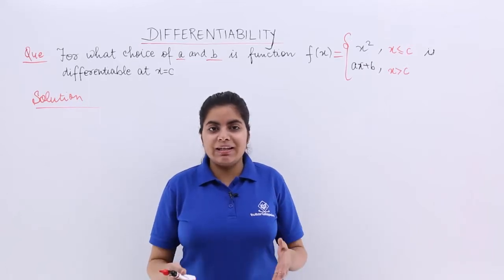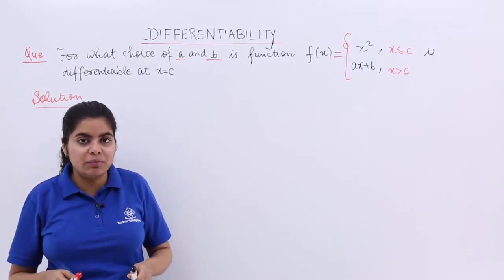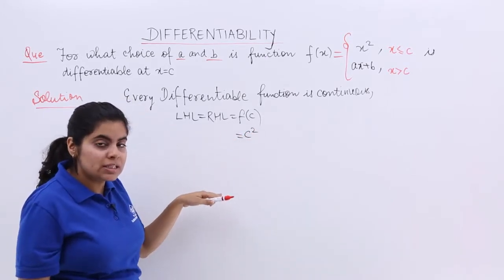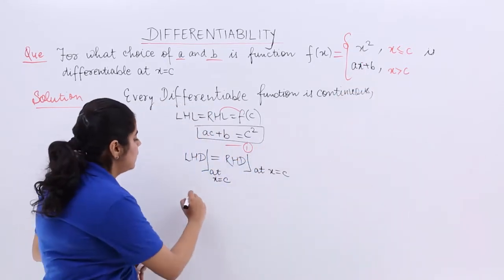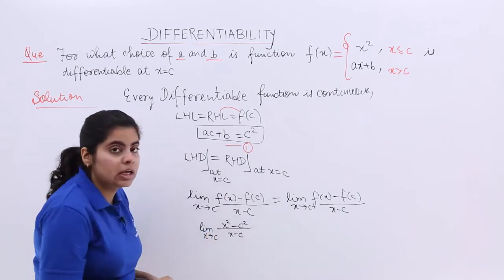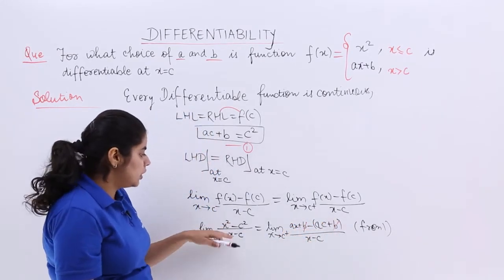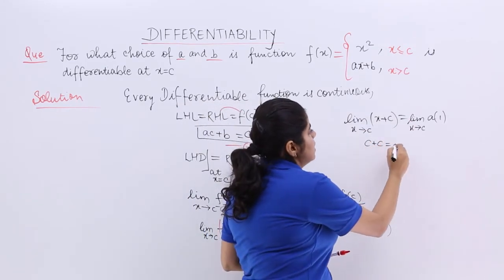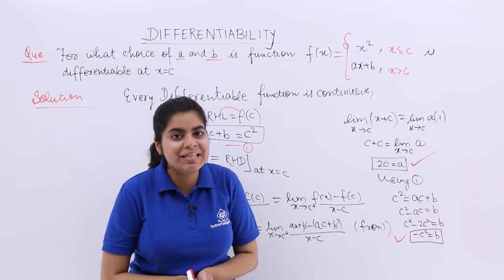Class 12th – Problem 3 on Differentiability | Continuity and Differentiability | Tutorials Point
Problem 3 on Differentiability